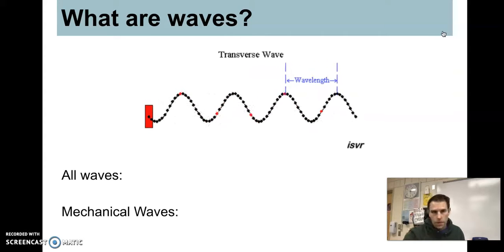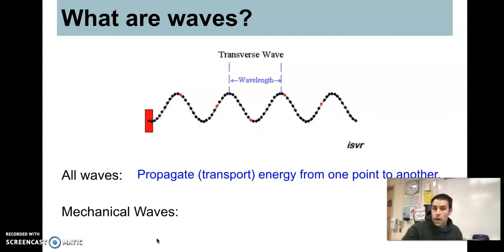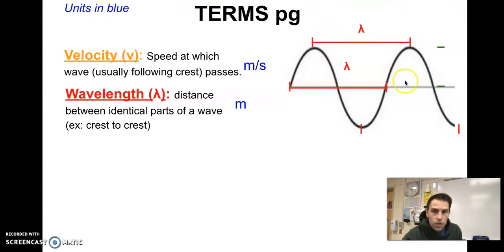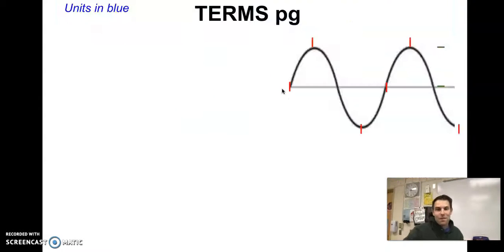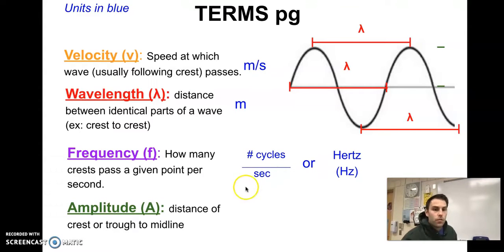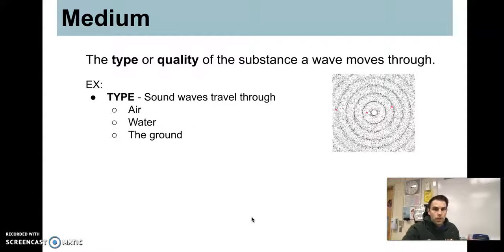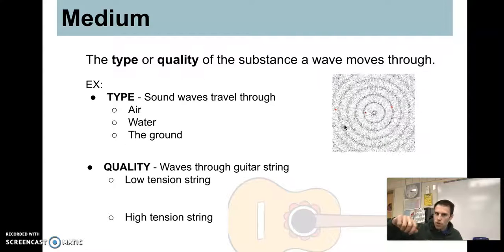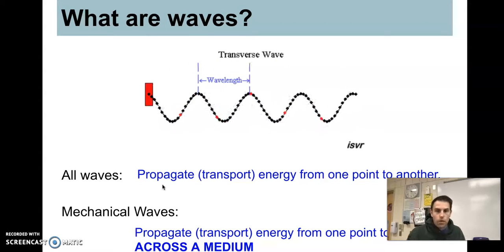Mr. Wolfe Physics - Introduction to Waves